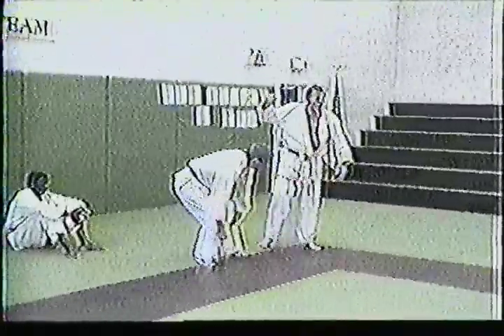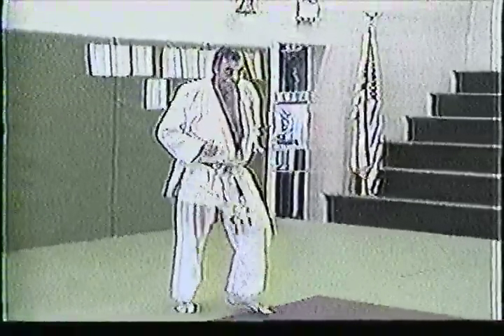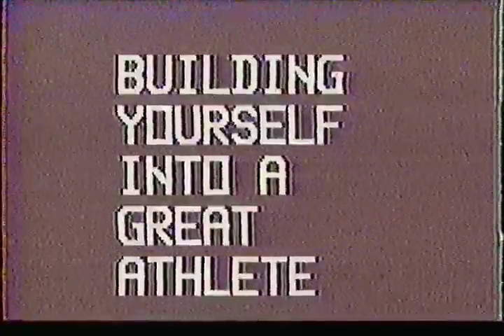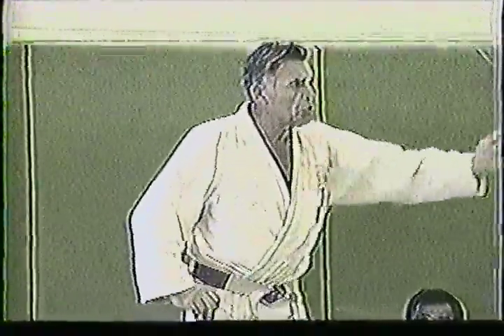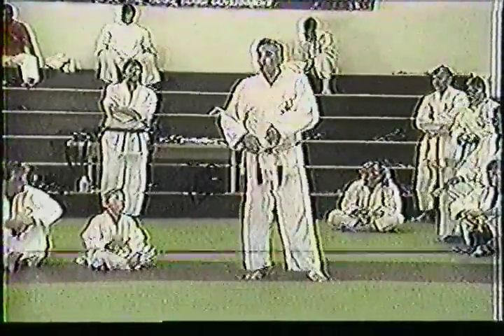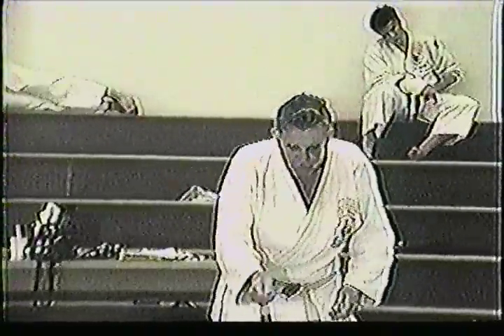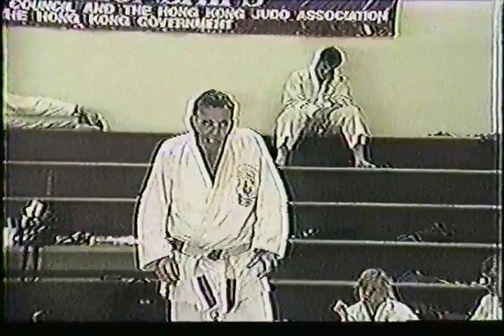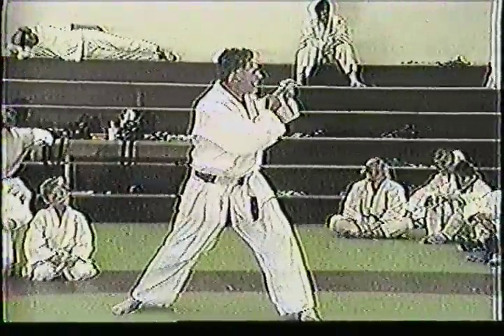Secrets for Judo Success